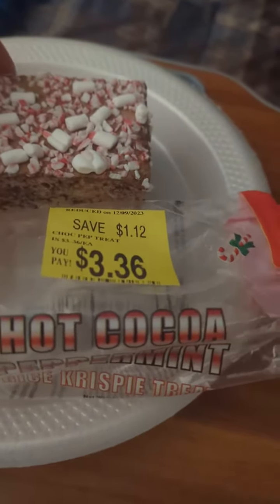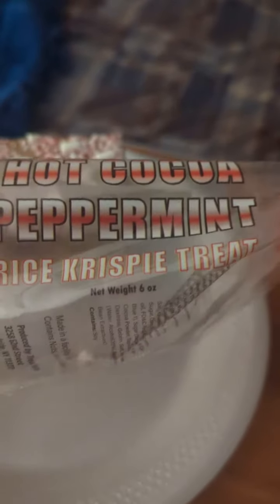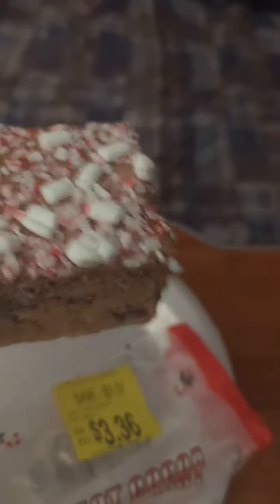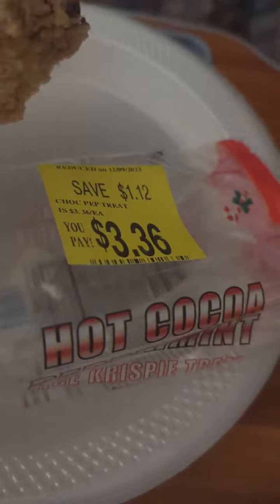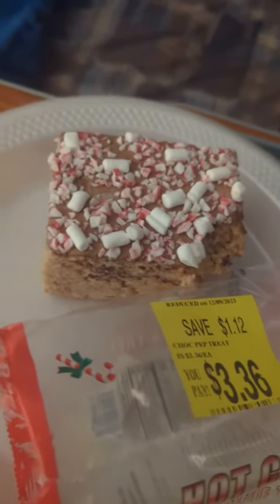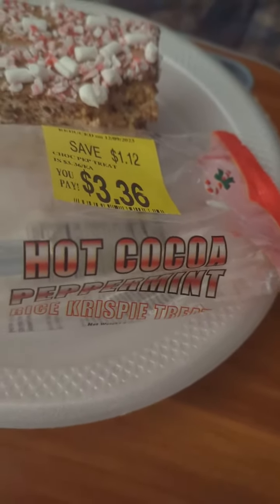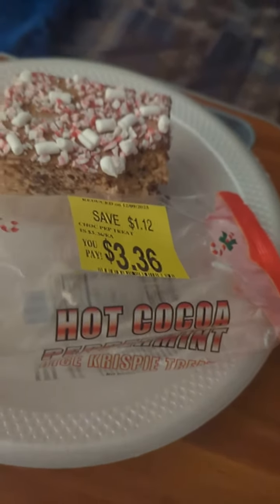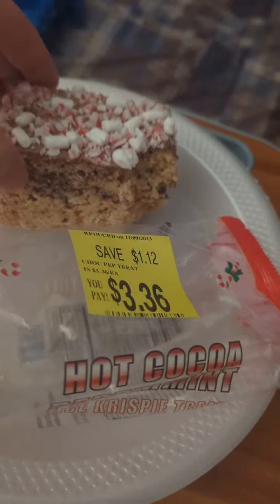Hot Cocoa Peppermint Rice Krispie Treat!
I got this from Wal-Mart. Let's see if this is any good.